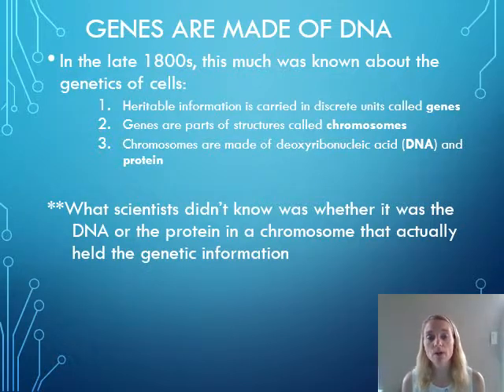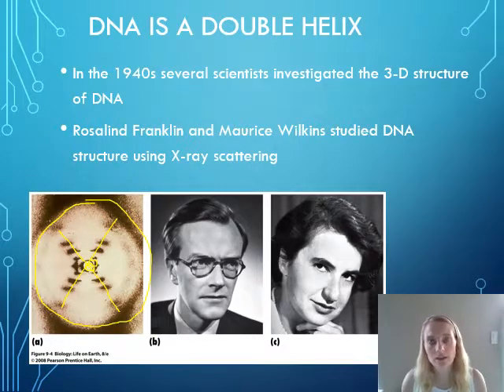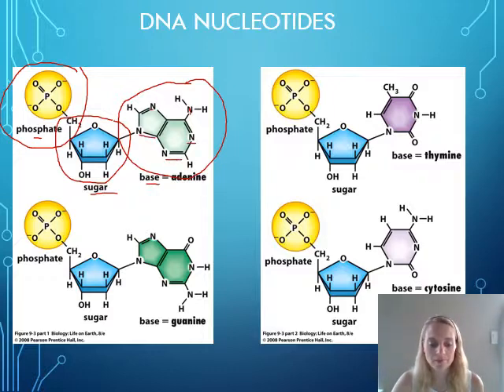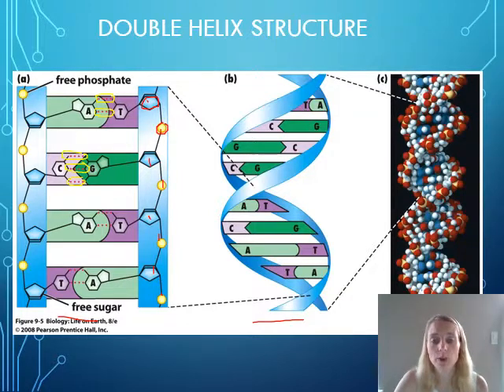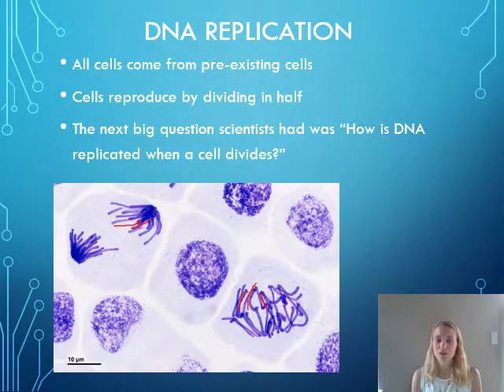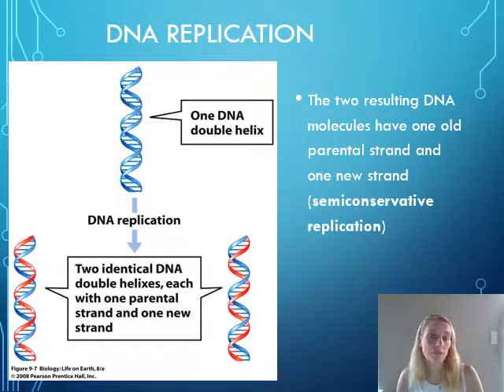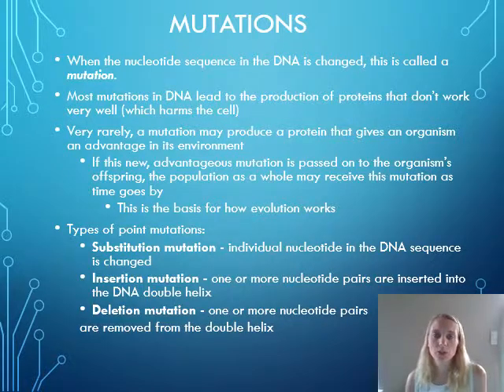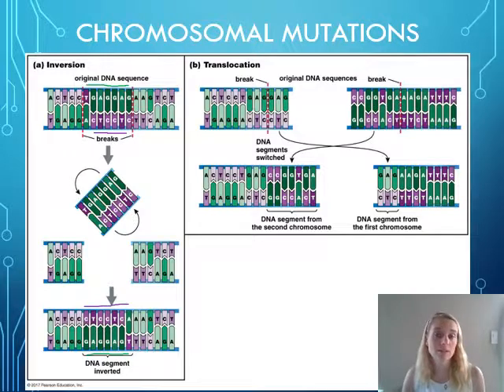BI 101 Chapter 12 PowerPoint OutlineV